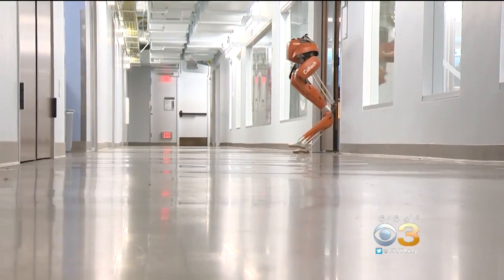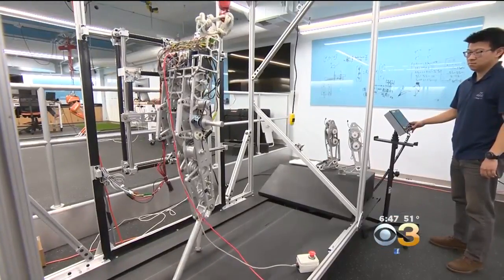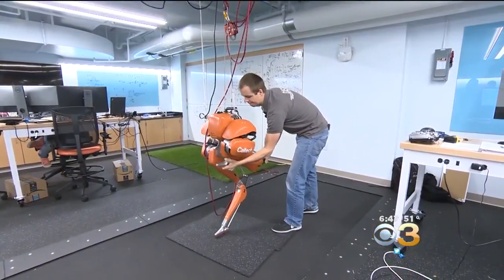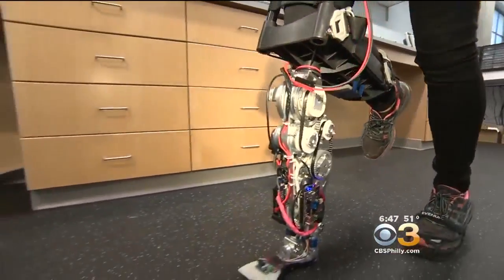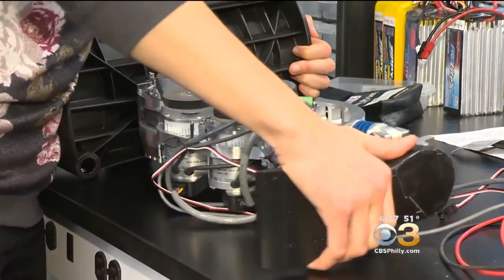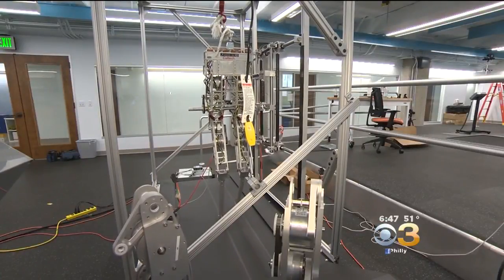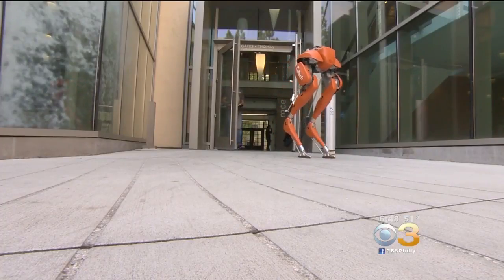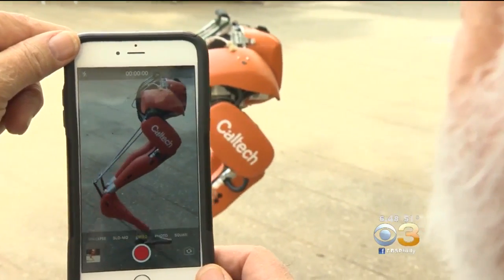Researchers Developing Robots That Can Walk Like Humans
It's technology that could offer new help for people with disabilities.